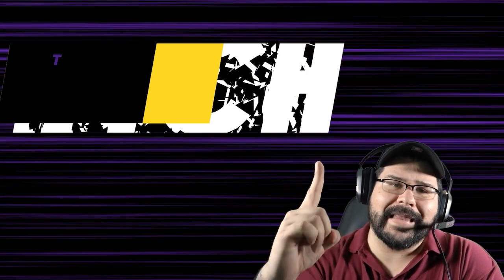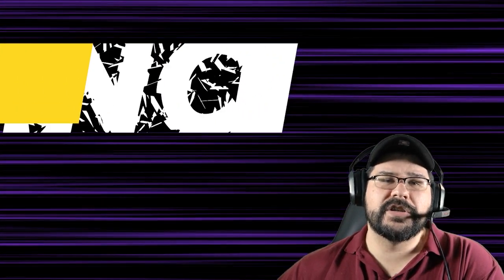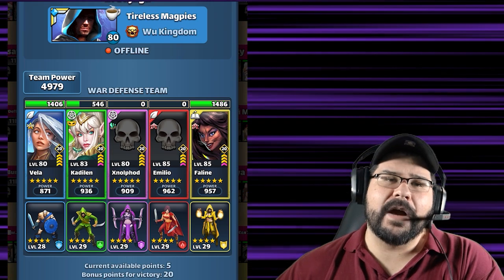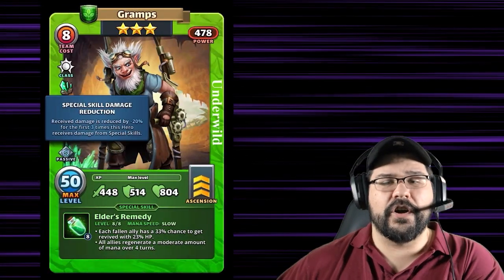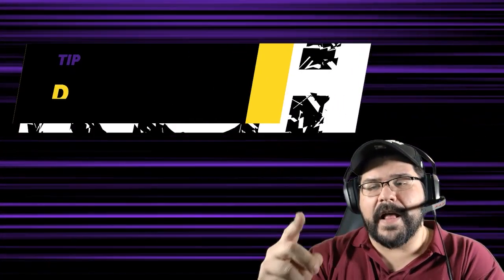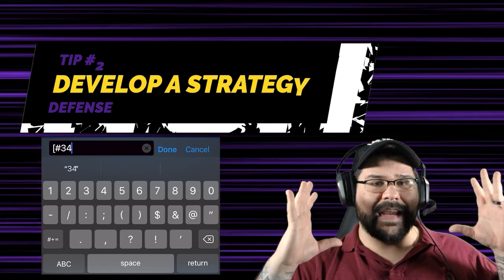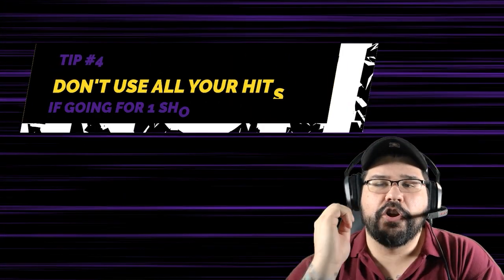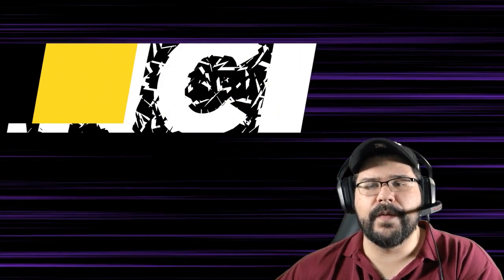5 Tips GUARANTEED to get High Scores in War of 3 Kingdoms Empires and Puzzles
Install Raid for Free ✅ IOS/ANDROID/PC and get a special starter pack 💥 Available only for the next 30 days

Today we are discussing an important video that discusses how to guarantee getting high scores in the war of three kingdoms empires and puzzles. Empires & Puzzles decided to not make much changes in BETA V2. with scoring and increased flags, so now is an opportunity to understand how to get all the high scores.

TO BECOME A MEMBER OF ANCHOR COVE:
Search for:
Anchor Gamed

Search for:
Anchor Gamed